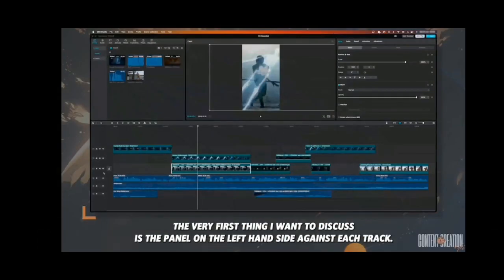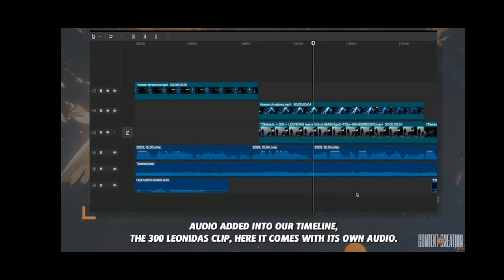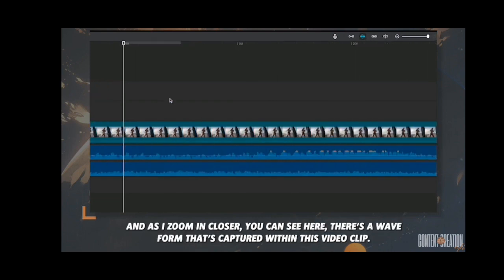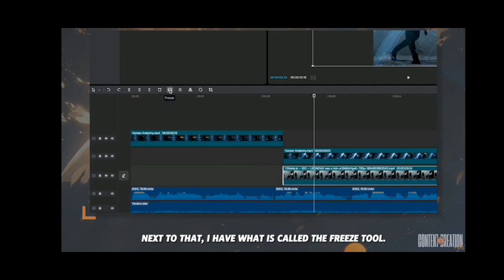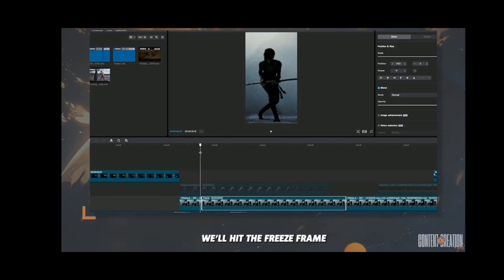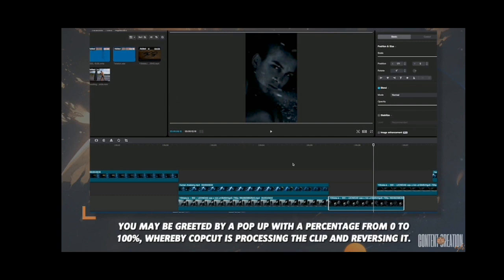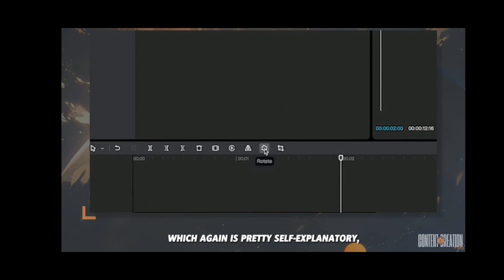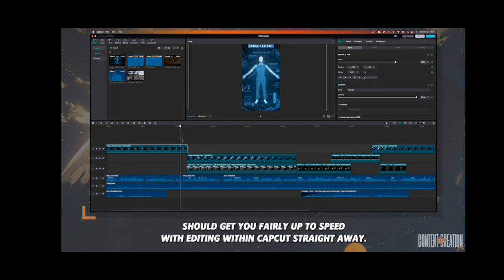"Timeline Tools 2".CapCut Crash Course part 5